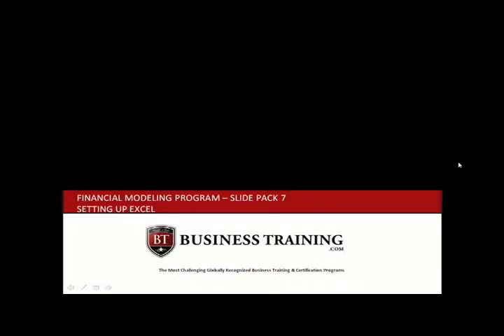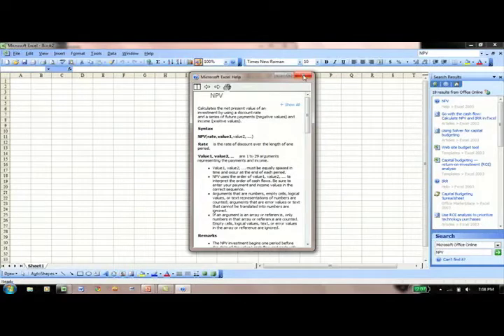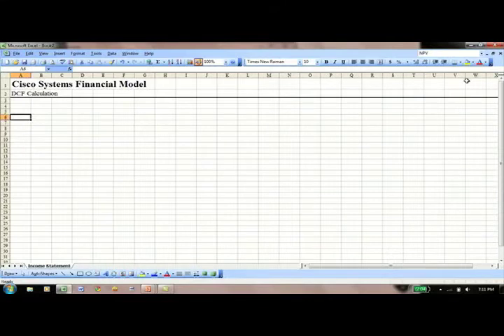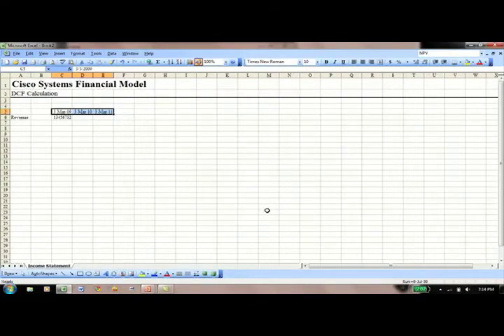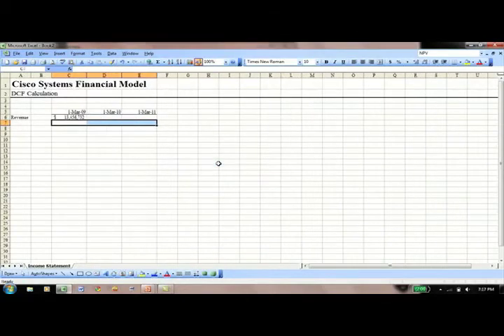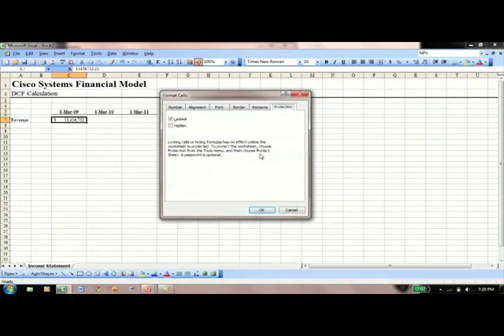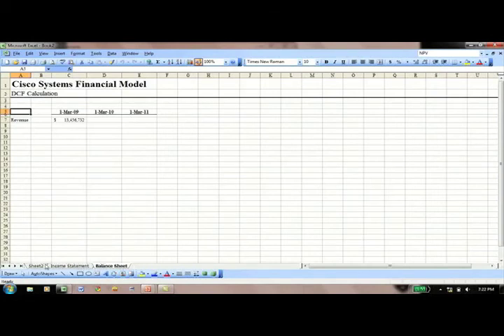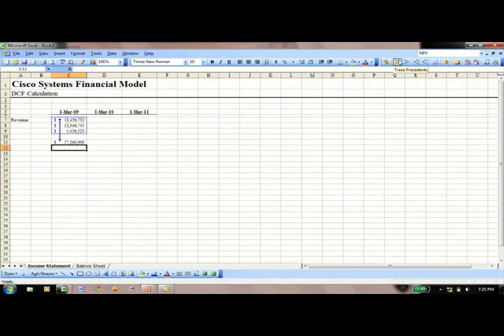Setting Up Excel | CFMS 7